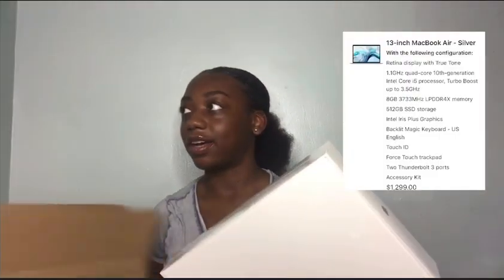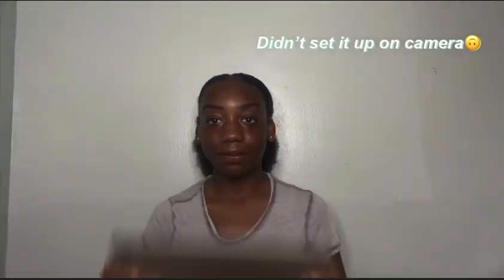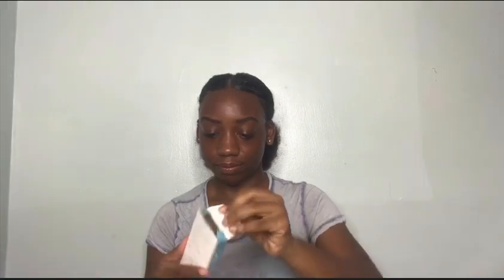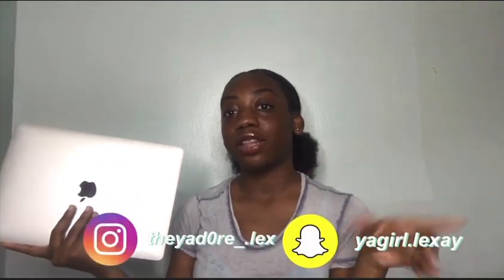Unboxing My New 2020 MacBook Air + Accessories | Silver 13 Inch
Hey Babes, welcome to the description!! First let me start off by saying I know y’all could see my bra; I didn’t realize because I was focused on my New MBAir!!! Second, I'm sorry if you struggled to hear some of the things I was saying; I really need to work on projecting my voice. Anyways I got my case and the device that connects to my laptop from Amazon links are below. Muah

My Clear case
My device that transports USB to USC

Goal: 150

-FAQ-
Name: Alexis
Age: 16
Birthday: June 16
Camera: IPhone 7+
Editing Software: InShot, VLLO, and sometimes IMovie
Nationality: American
Ethnicity: Haitian 🇭🇹 Zoie babe😘